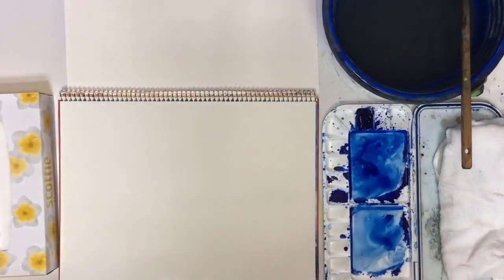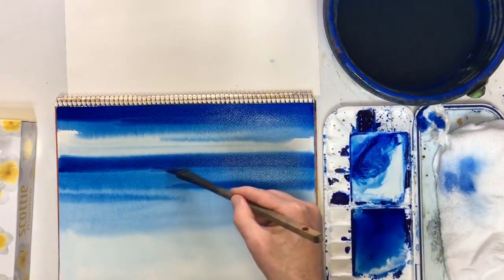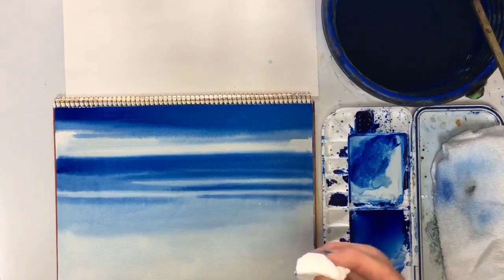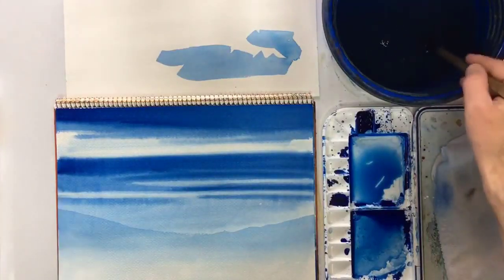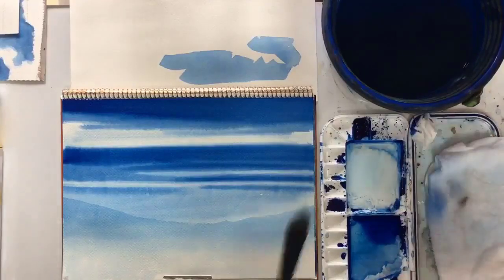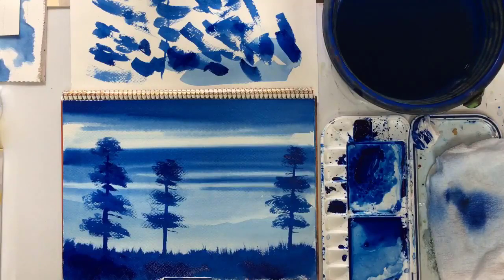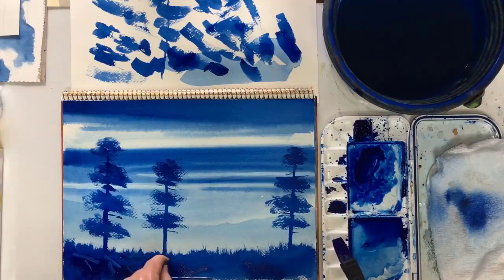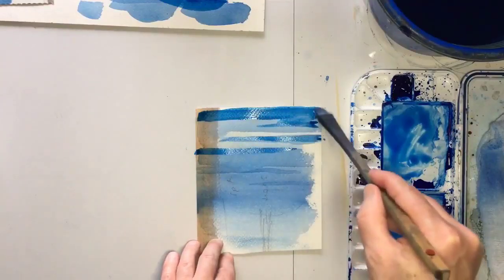Beginning watercolor - lesson 5 - Painting a simple sky with 1 brush and 1 color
Private lessons:
garethartist